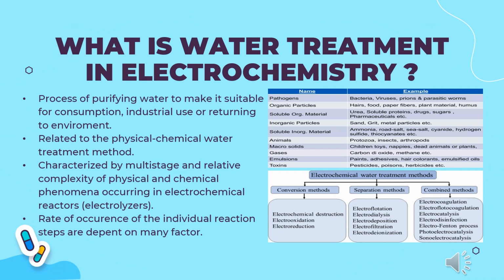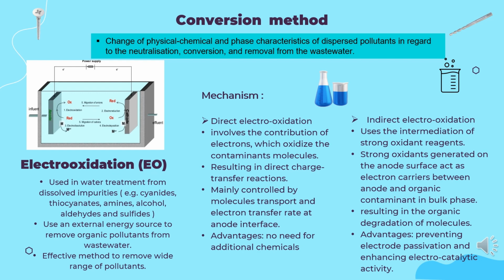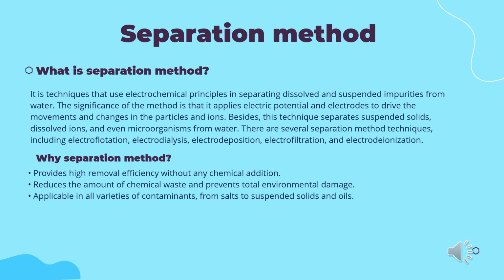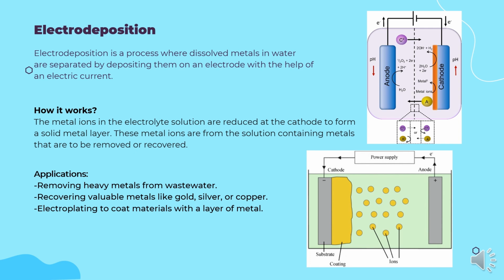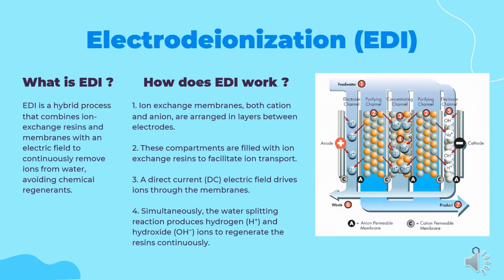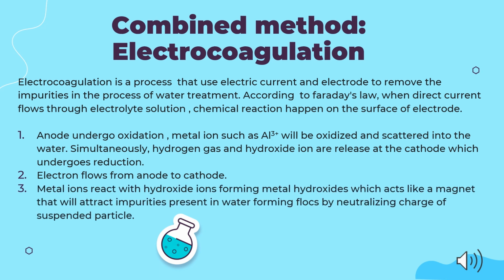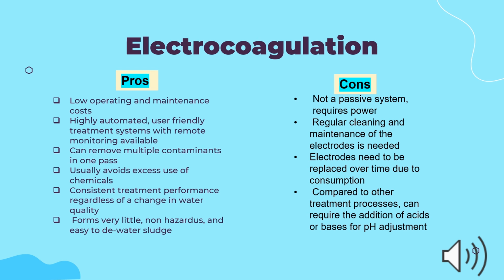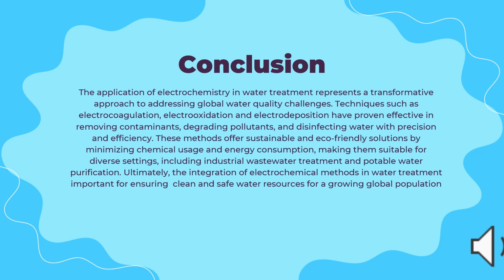⋆˚࿔ WATER TREATMENT IN ELECTROCHEMISTRY 𝜗𝜚˚⋆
Join us as we dive into the fascinating world of electrochemistry! In this video, we explore about method for water treatment. Perfect for students and anyone curious about the role of electrochemistry in water treatment. Hope you guys enjoy it!!